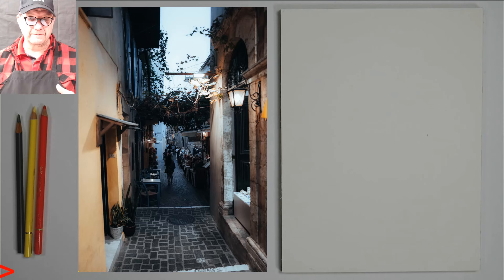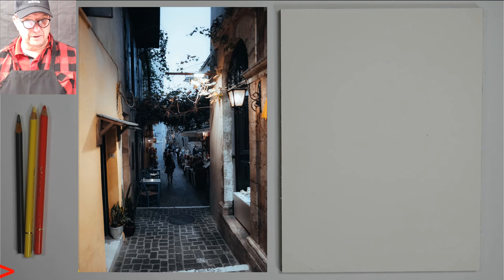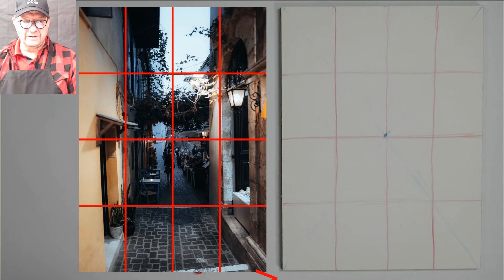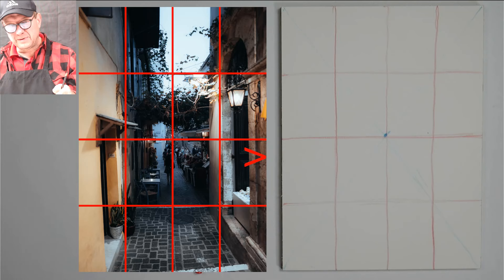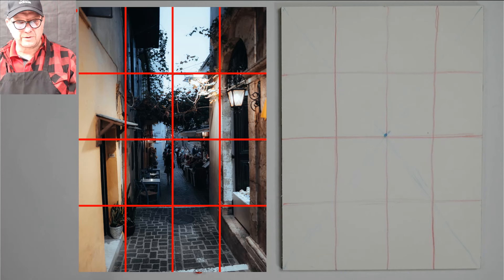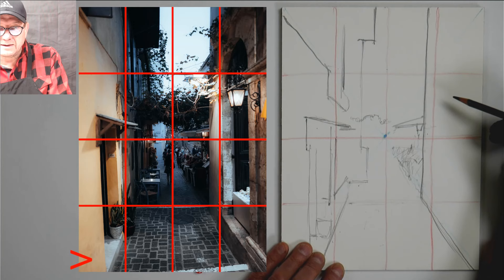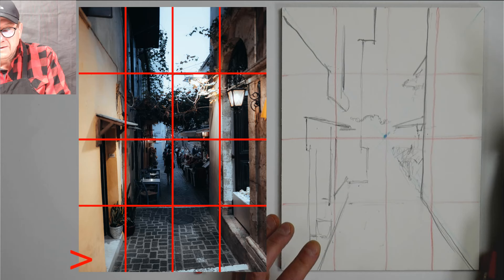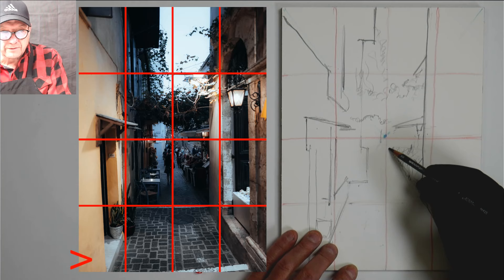BeckerArt Freehand Drawing from Large to Small Details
Learn how to freehand sketch by starting with your large lines and finishing with your small details.